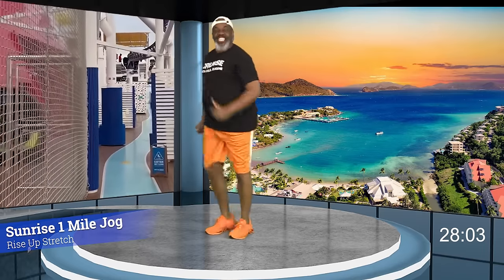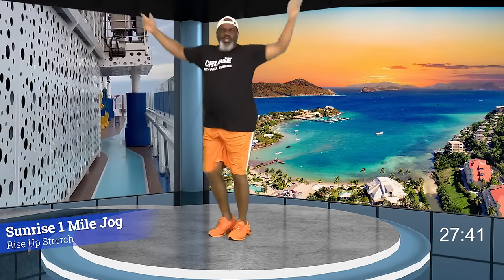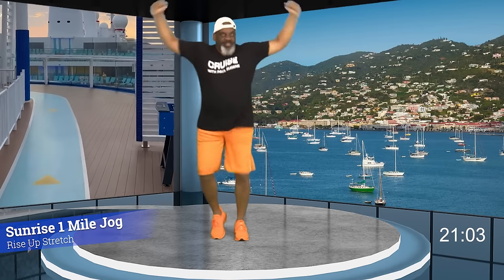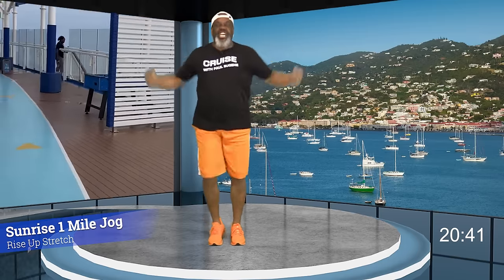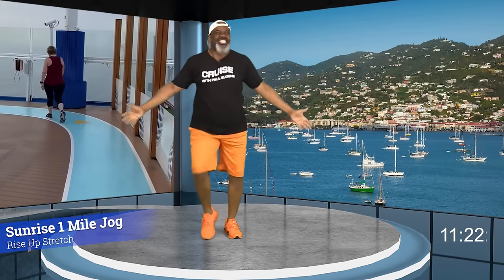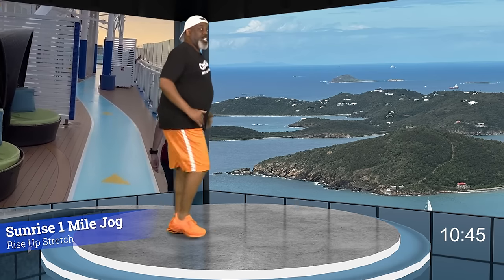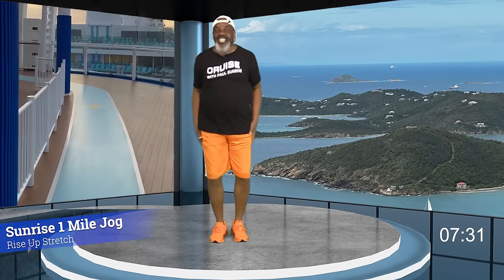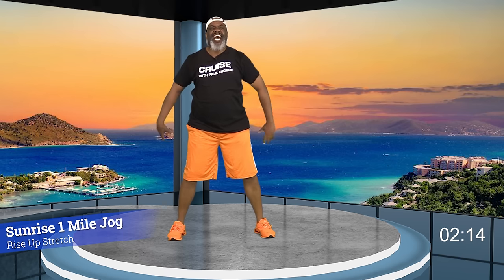Virtual Carnival Celebration Cruise Ship Jog Power Walk Workout |155 BPM | 28 Min | 3000* Steps.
Embrace the energizing experience of a 28-minute Virtual Fast Paced 155 BPM Jogging Power Walking Workout with fitness instructor Paul Eugene. Set against the stunning backdrop of the ocean and islands from the jogging track of the Carnival Celebration Cruise Ship, this workout is not just about fitness; it's an adventure that combines the thrill of travel with the joy of exercise.  🌊🏝️

🏃‍♀️ Why Choose This Virtual Workout?

Experience the unique combination of high intensity jogging and power walking at a brisk 155 BPM, suitable for enhancing cardiovascular health and endurance.
The virtual journey aboard the Carnival Celebration offers mesmerizing views of the sea and islands, providing a motivational and visually stunning setting for your workout.
Led by the enthusiastic and experienced Paul Eugene, you're guaranteed an engaging session that's as effective as it is entertaining.

🌊 Setting Sail for Fitness:

Ensure you have a small space to jog or power walk in place safely.
Keep hydration within reach to maintain energy throughout your sea-inspired journey. Embrace the virtual views and let the scenic beauty inspire your workout.

🛳️ Join the Fitness Voyage:
If you're inspired by this maritime workout experience, please show your support by liking, commenting, and sharing this video. Your engagement helps steer the course for future fitness adventures!

Set your fitness goals on the horizon with Paul Eugene and transform your workout routine into a captivating journey. Ready, set, jog into the beauty of the Carnival Celebration Cruise Ship's surroundings and make each step a part of an unforgettable fitness adventure!